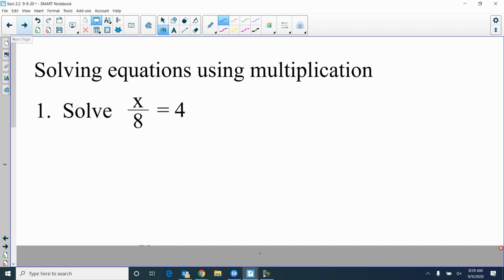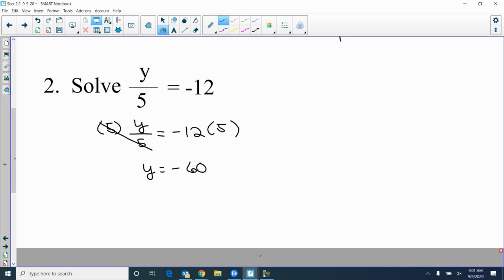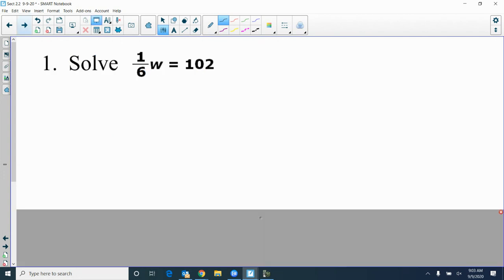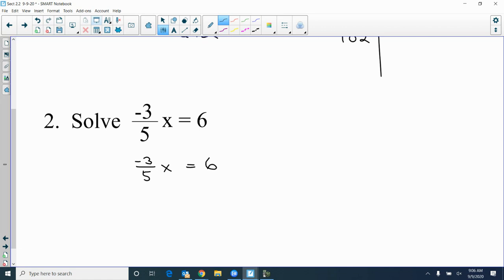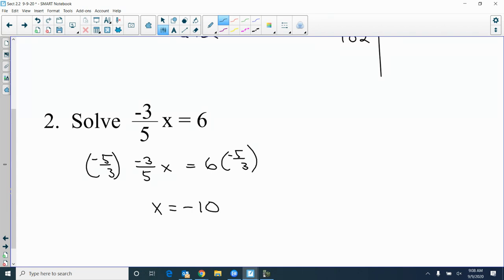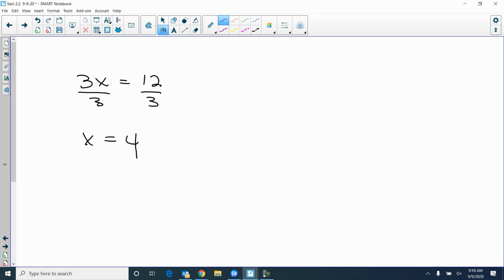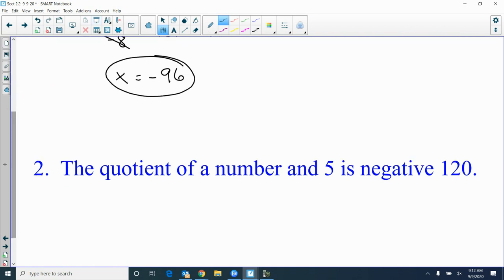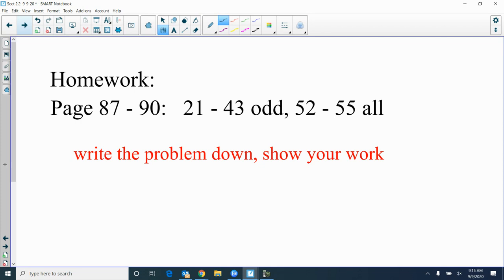Sect. 2.2: Sept 9, 2020